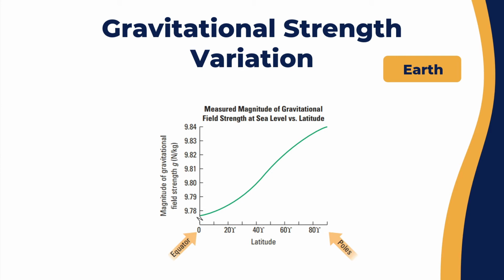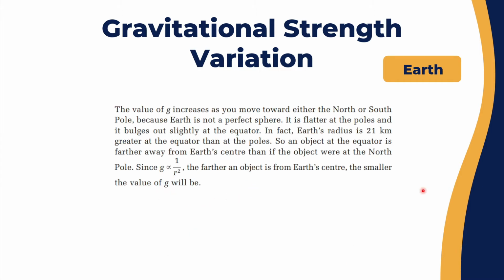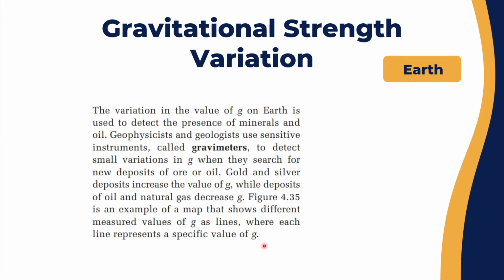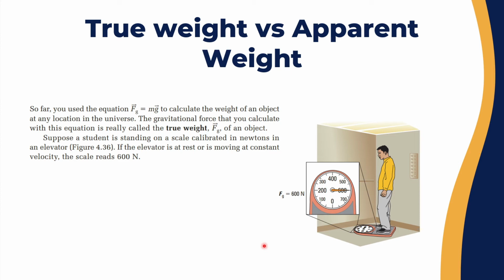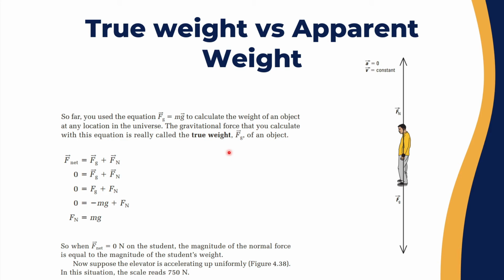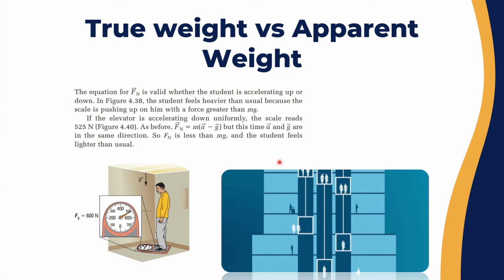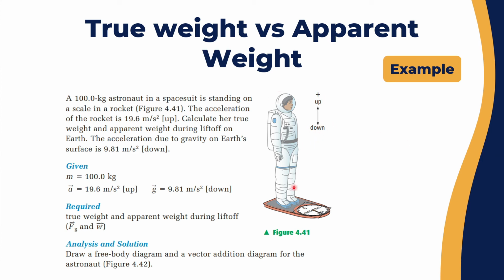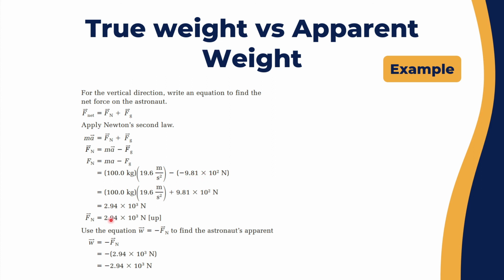True weight vs Apparent weight